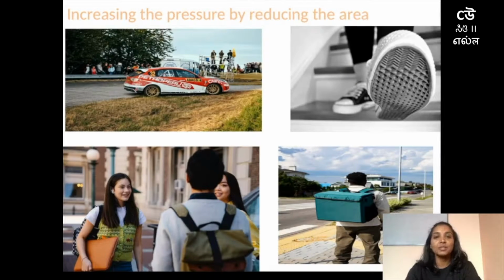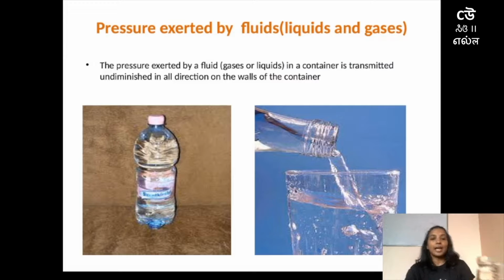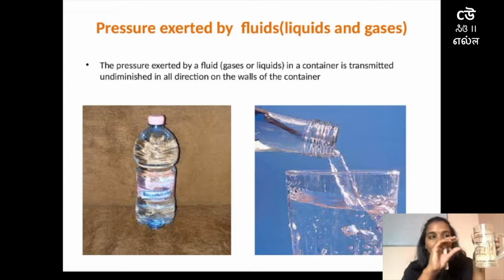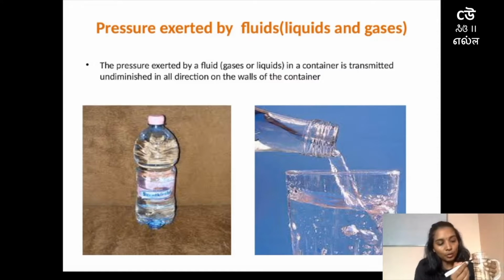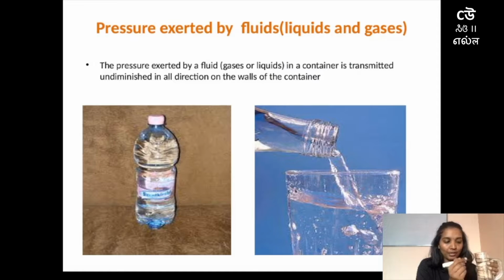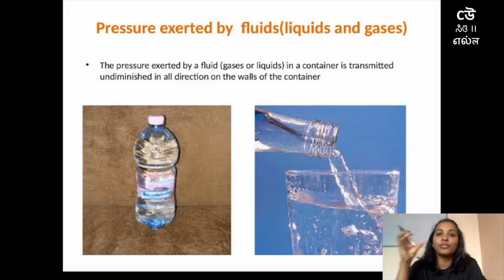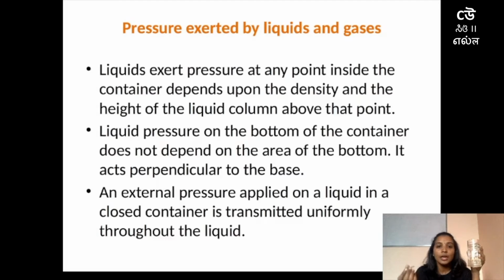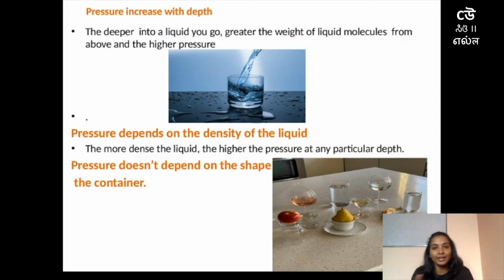Class VIII - Science - Physics - Chapter01- Force & Pressure - Part 07 - Pressure by fluids#CBSE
Ms Manjushree explains the concepts of force and pressure - as explained Eleventh chapter of NCERT science textbook for class - 8th. Ms Manjushree explains the concepts in her own unique style with visual aids